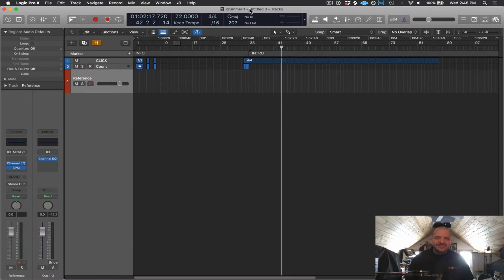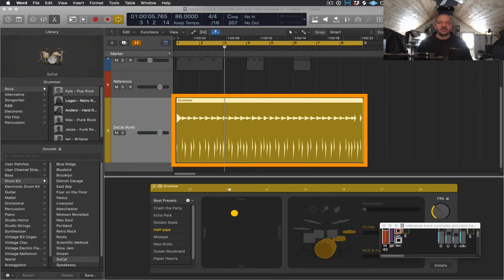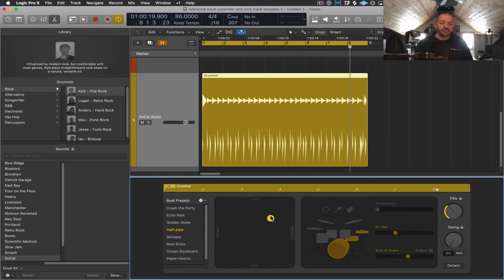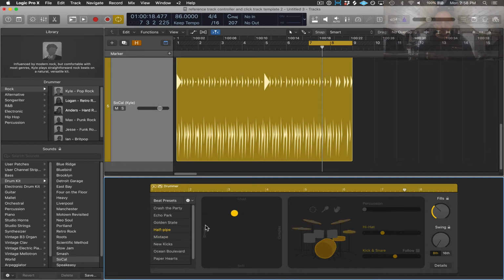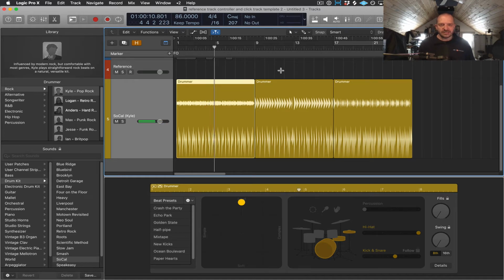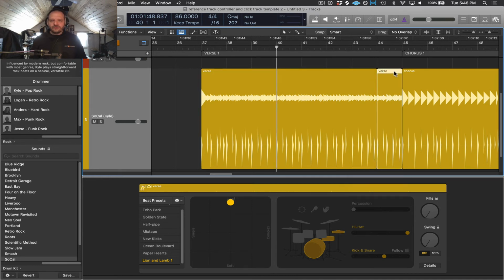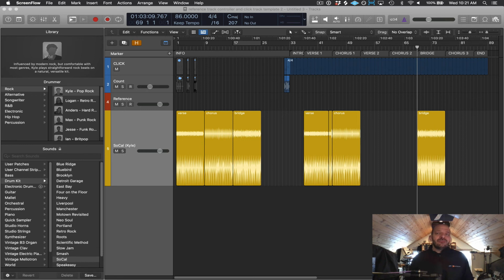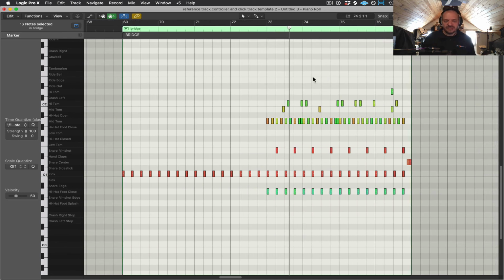Logic Pro X - Drums Pt. 1 - Logic's Drummer feature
0:00 - Overview
0:31 - Create Drummer
0:45 - Basics
3:04 - Controls overview
3:23 - Presets
3:43 - X/Y control
5:16 - Kick and snare patterns
5:41 - Hi hat patterns
5:54 - Tom patterns
6:24 - Cymbal patterns
6:52 - Fills
7:31 - Swing feel
8:52 - Creating different groove regions
10:19 - Adding Drummer regions to a song
11:17 - Editing Drummer regions
13:10 - Save beat preset
13:44 - Convert to midi regions
15:24 - Editing in piano roll

Welcome to our video training series on Logic Pro X.  Version 10.5 was used to create these videos, however most of the content herein will apply to earlier (and potentially later) versions of Logic as well.   This tutorial series was created primarily with the intention of training worship leaders, musicians, and other staff and volunteers from LCBC Church.  Some of the terminology and references used in these videos may reflect that.